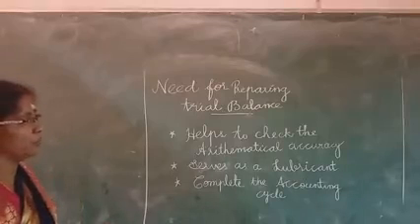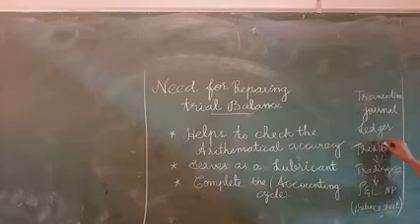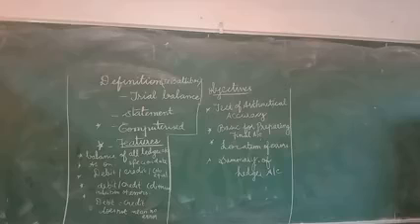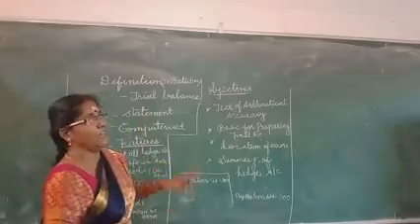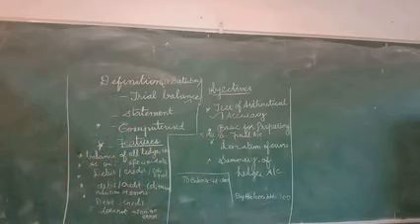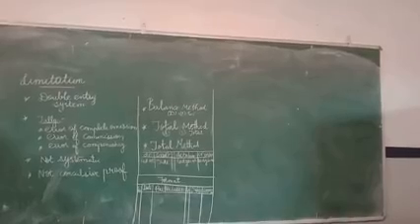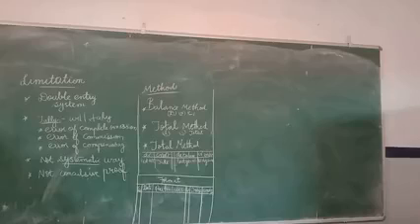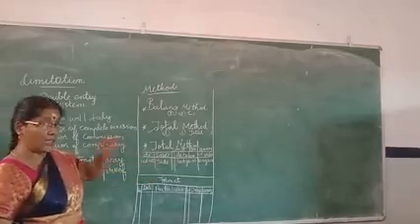Trial balance need and features